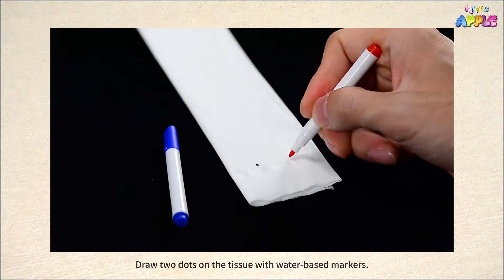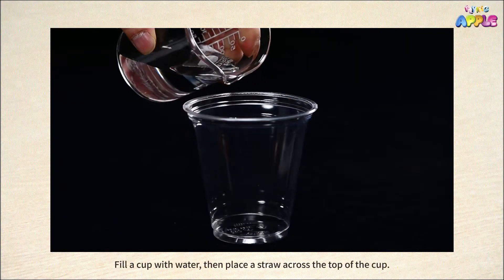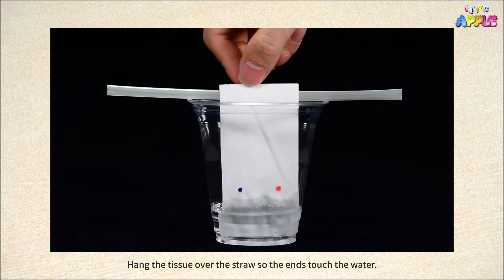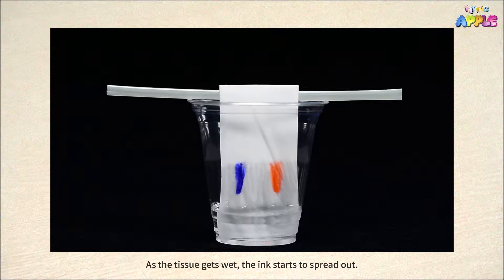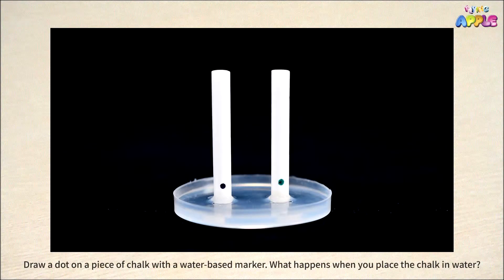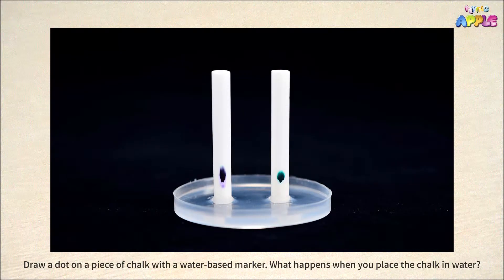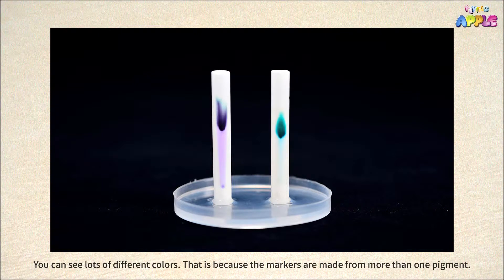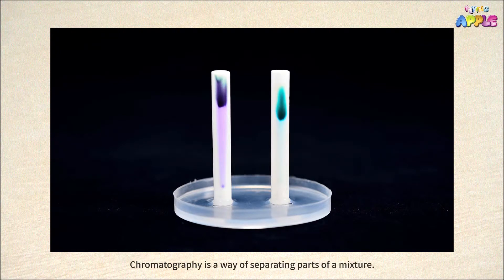플라잉애플(Flying Apple) 01호 Pink 화학_English버전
플라잉애플 01호(3월용) Pink단계 화학 '색의분리"입니다.. 색은 여러가지 색으로 혼합되어있다는 것을 직접 실험을 통해 체험하며 습득하는 과정입니다..